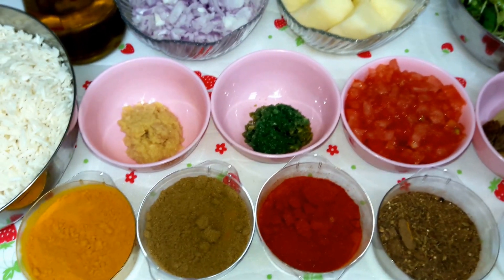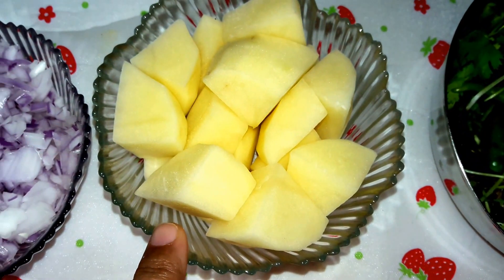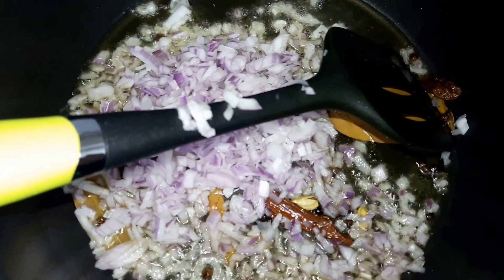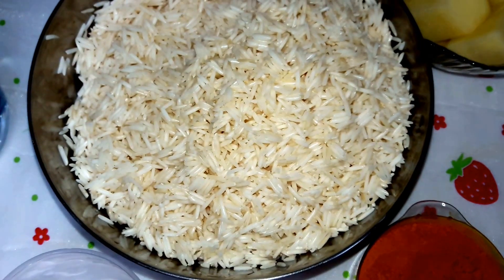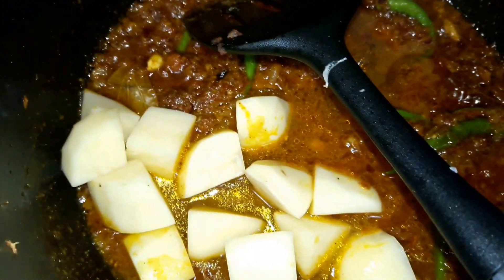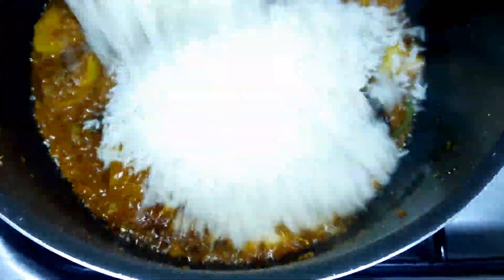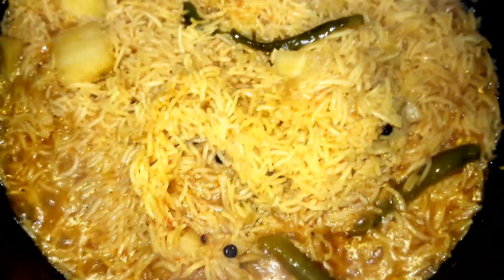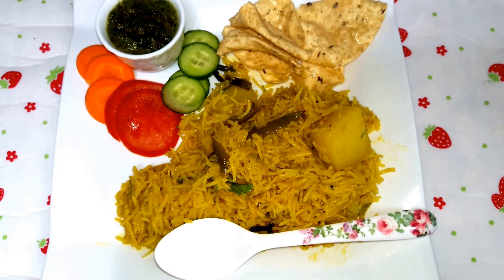84=🌶🍅🌶TAHIRI🍎🌶🌶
VERY SIMPLE RECIPE OF MINE BUT A DIE HARD FLAVOURED FOOD IN NORMAL DAYS CAN BE SERVED WITH PAPADS , RAIYTA, PICKLES .